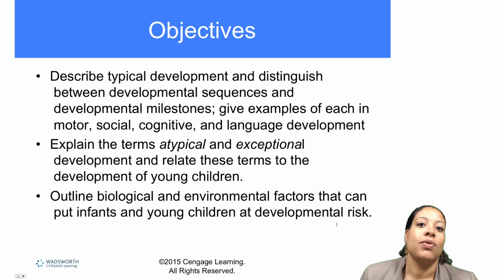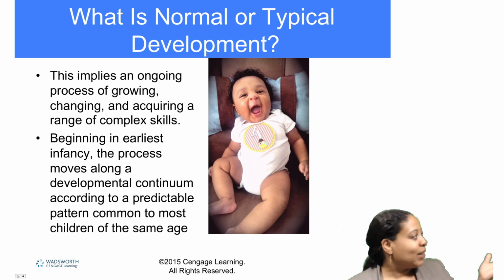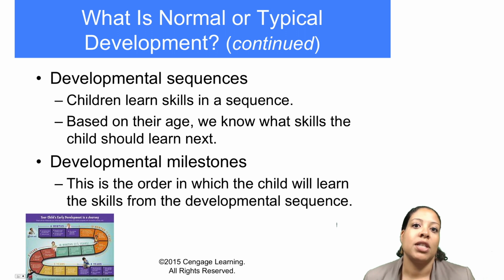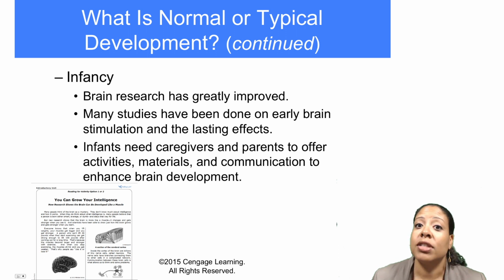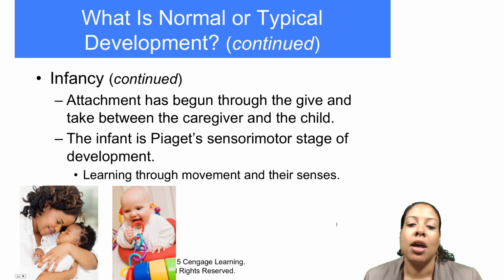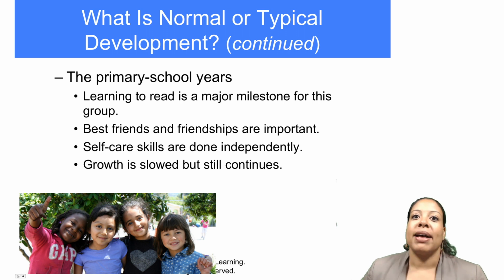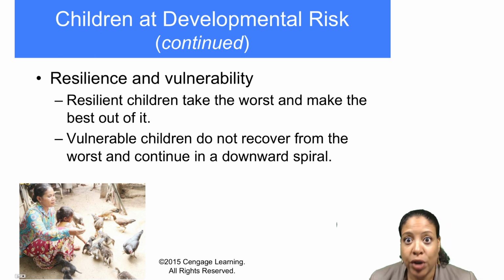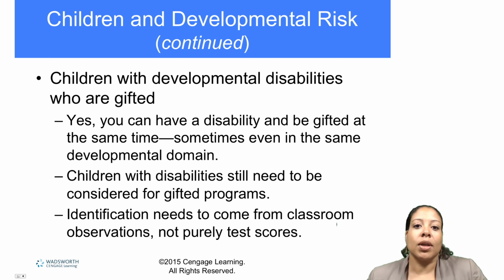Chapter 4 Normal and Exceptional Development